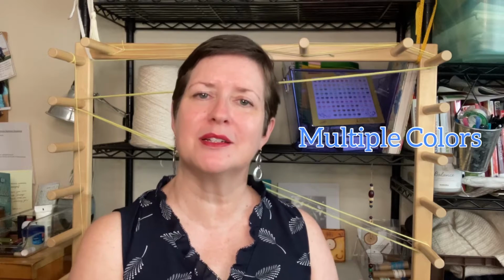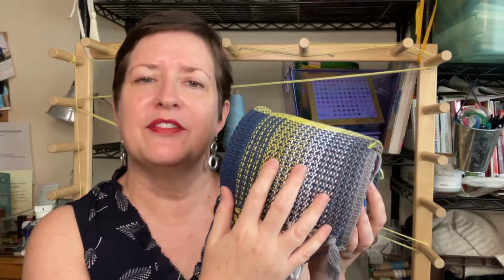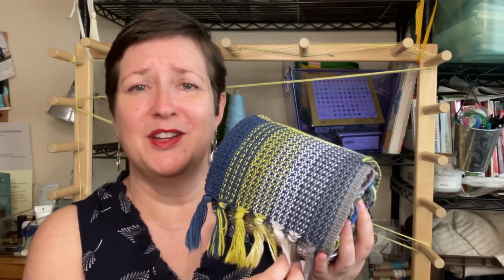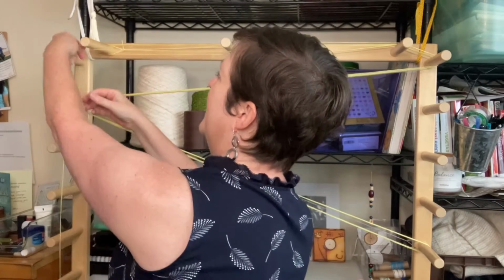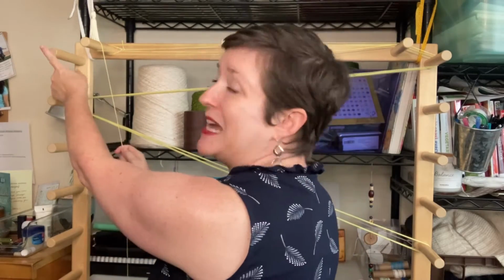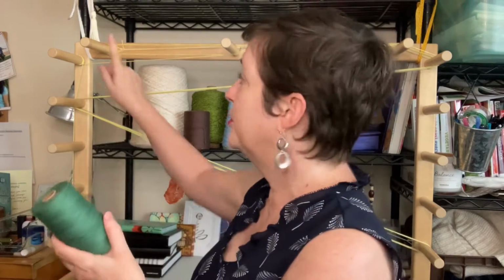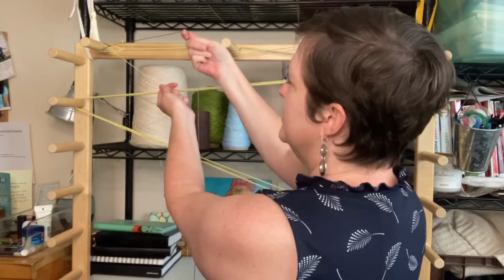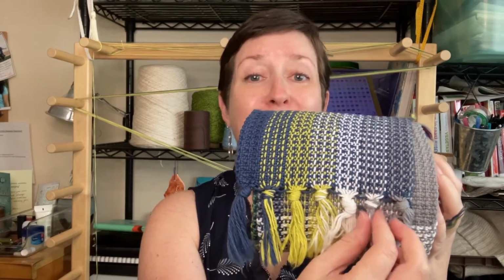Multiple Colors in the Warp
Why have only 1 color in your warp when you could have them all? In episode 62, I'm walking you through the benefits of using multiple colors and a few ideas on how to do it with grace. Enjoy!

Did you hear that it's Customer Appreciation Month at Acton Creative? Yep! Woohoo!! Happy Shopping!

p.s. If you'd like a bigger discount and want to get the inside scoop, join the Acton Creative Insiders! I can't wait for you to join us!